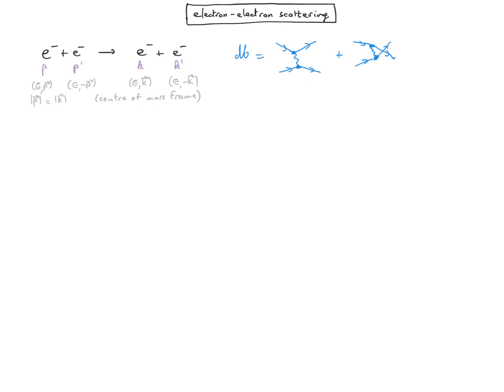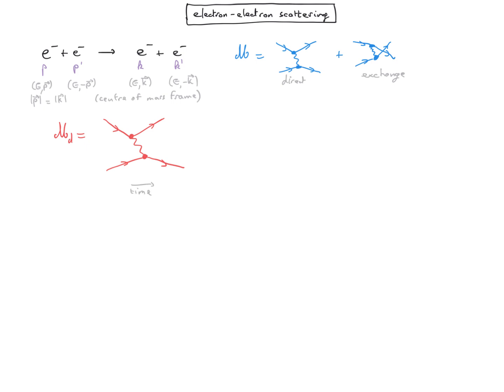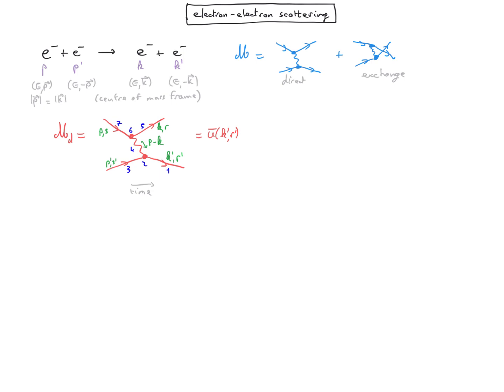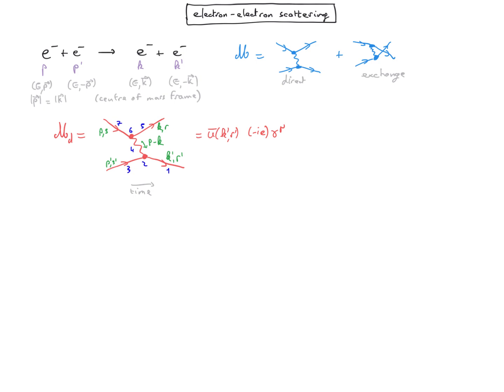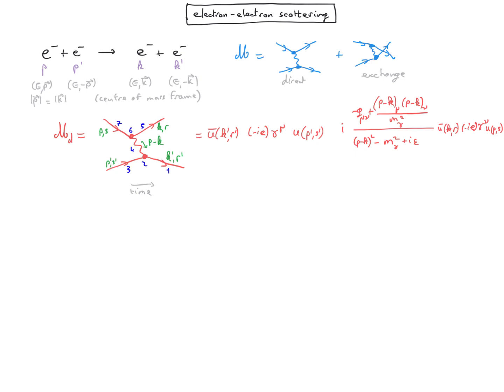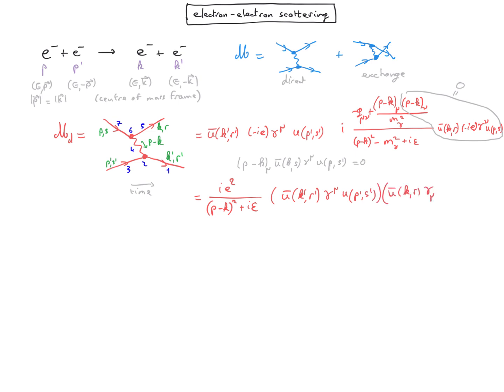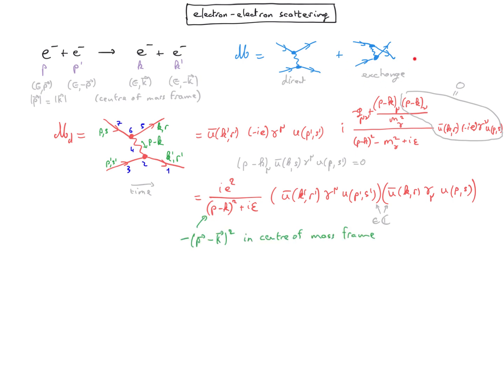QFT16.5 electron scattering amplitude